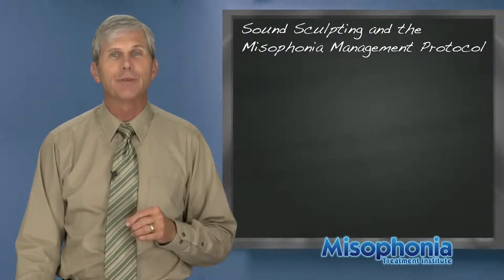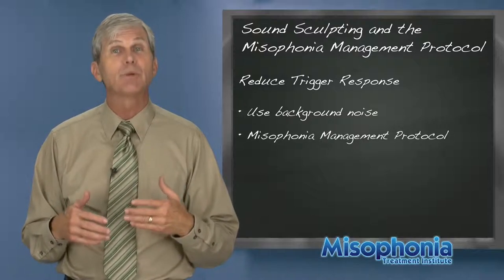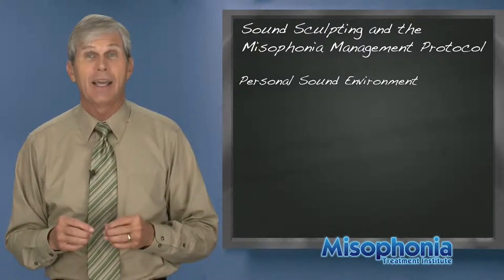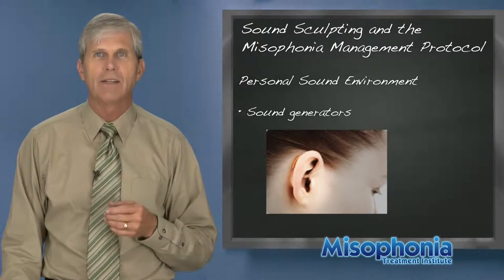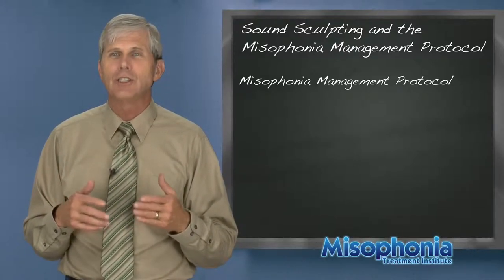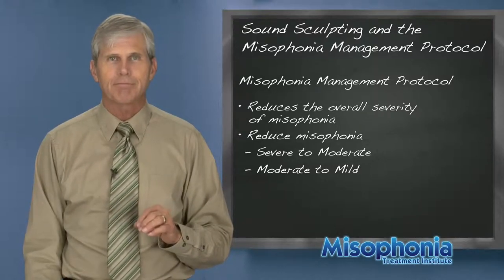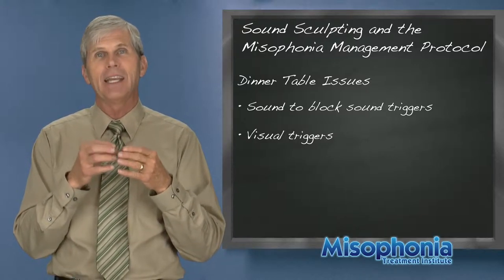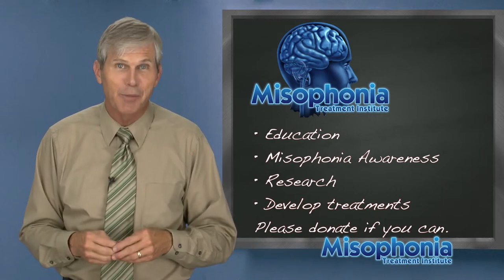Sound Sculpting and the Misophonia Management Protocol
Adding background sound can be your quickest action to reduce your misophonia.

Audiologist Marsha Johnson developed a method of helping individuals with misophonia using sound that she calls the Misophonia Management Protocol (MMP).  This video describes the MMP, which is probably the most widely used treatment for misophonia.

The video also describes how you can implement essentially the same technique in your home, on your own.

📞 Call Tom for a consultation!
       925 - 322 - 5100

Misophonia Treatment Institute

Tom Dozier
5801 Arlene Way